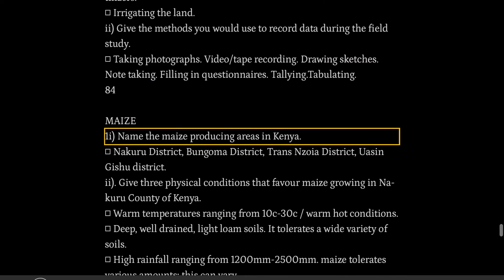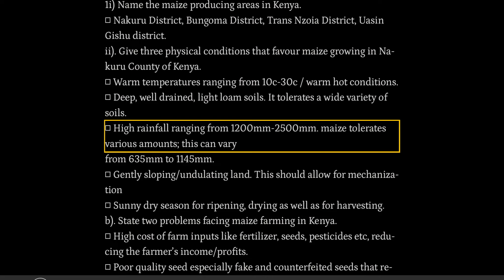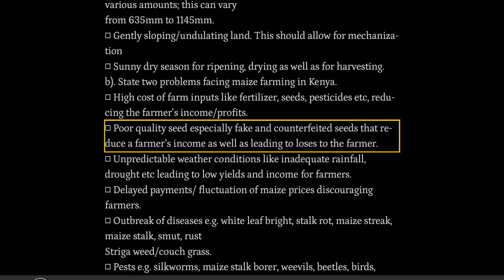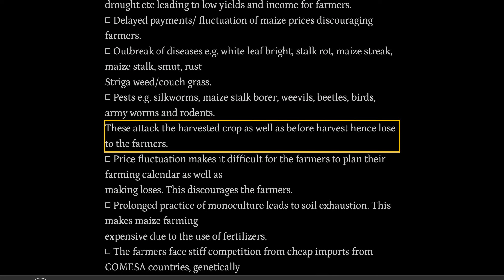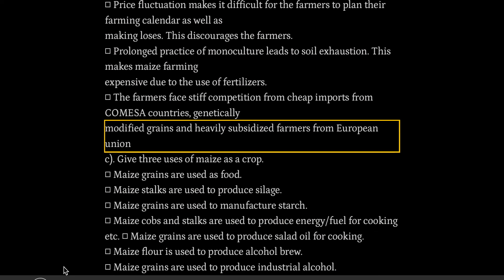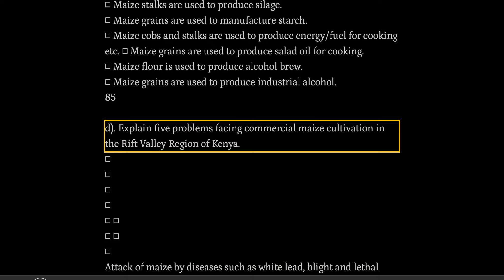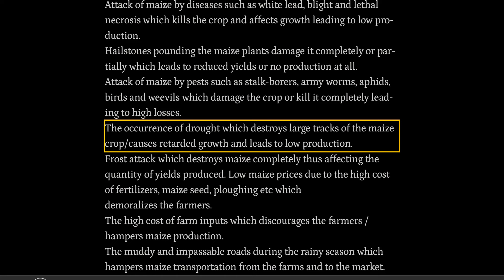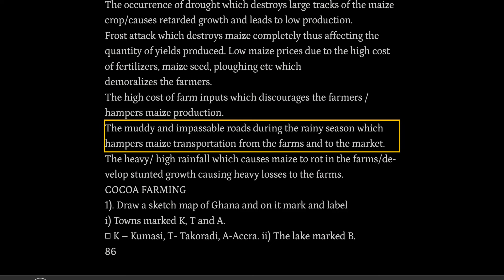maize farming | maize farming geography | maize production in kenya pdf